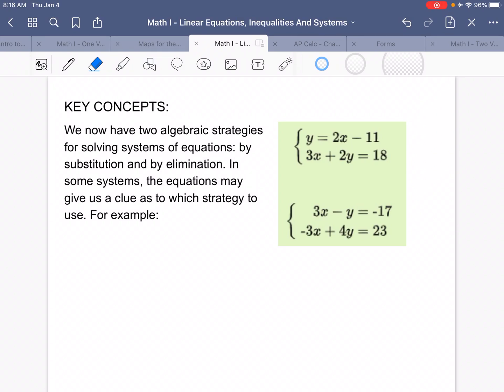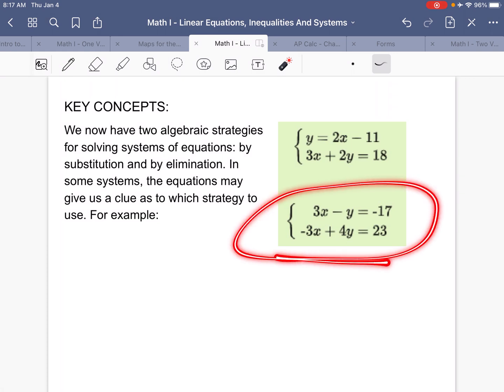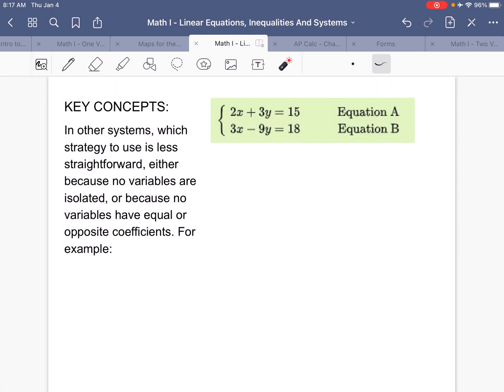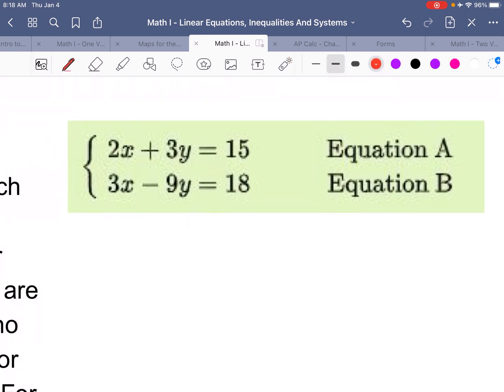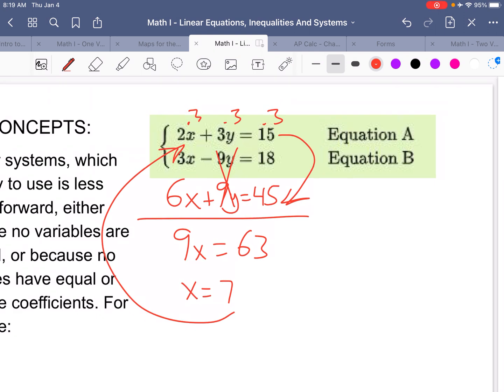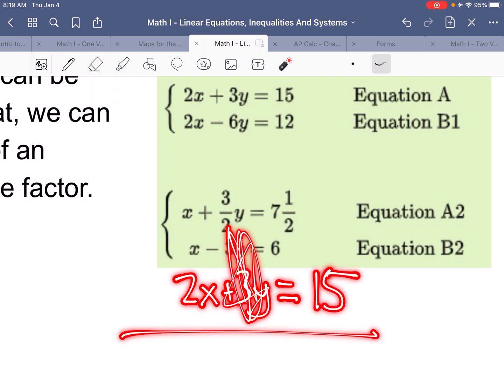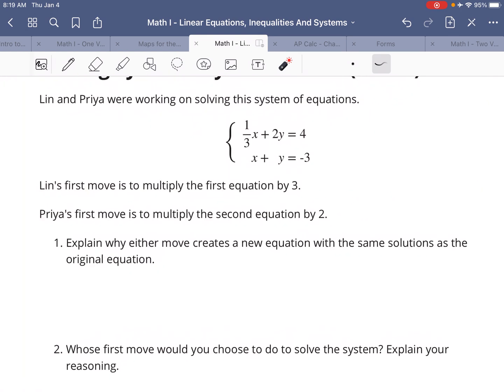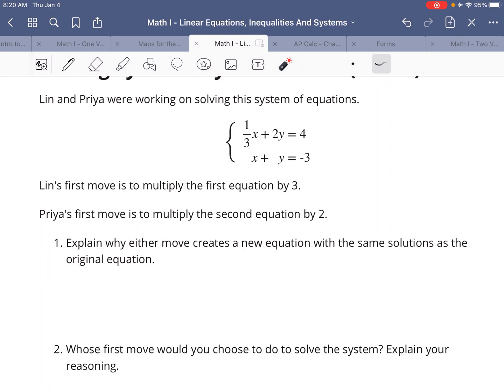Day 16 - Make Your Move